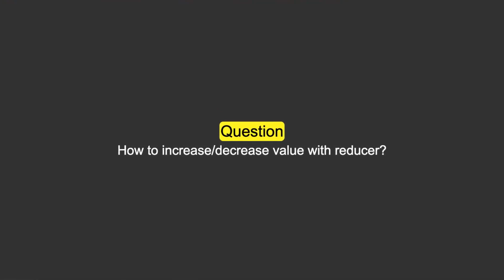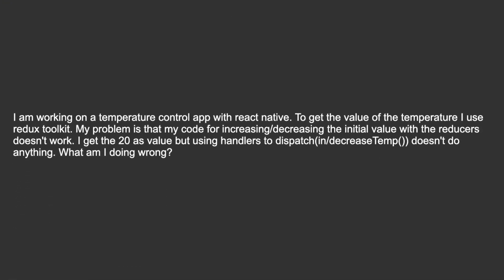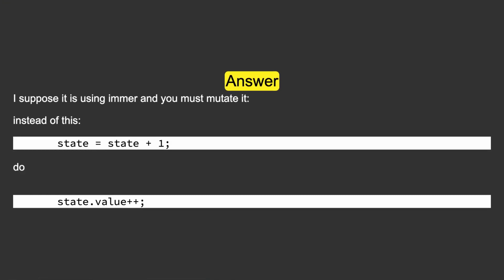How to increase/decrease value with reducer?